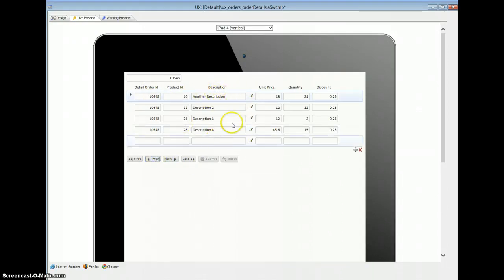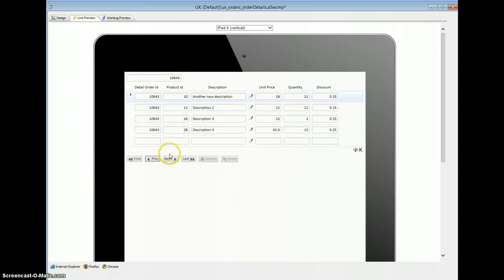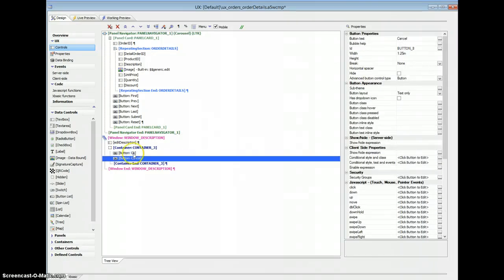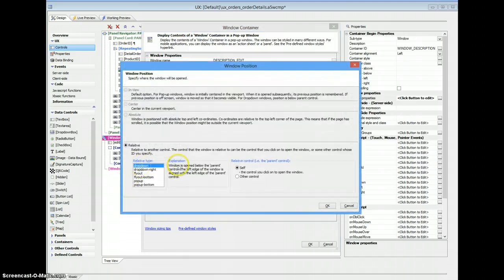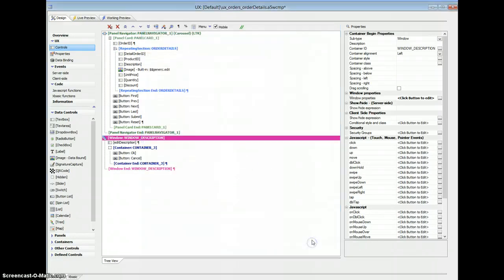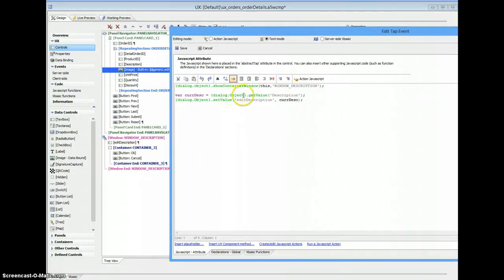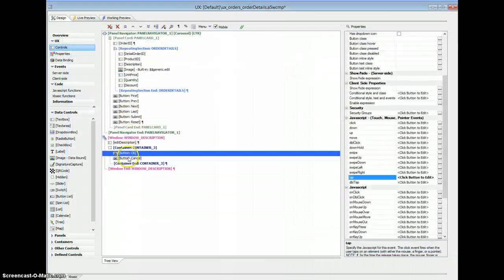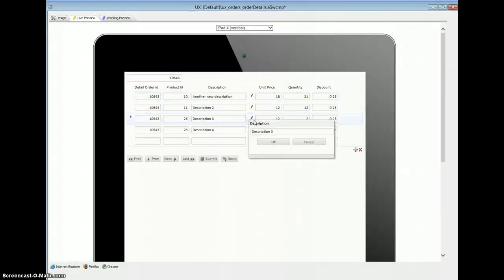Window Container for Edit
Using the Window Container for a pop up edit